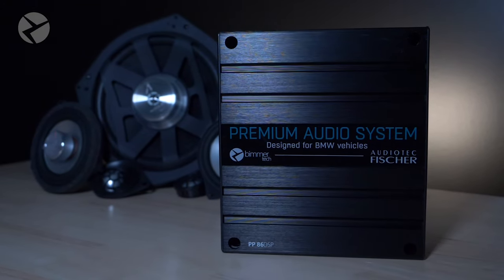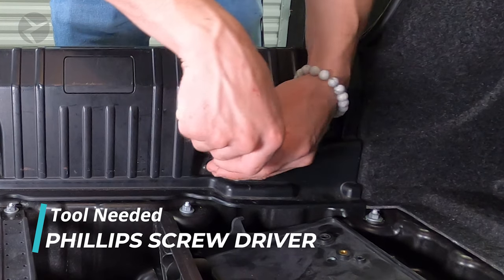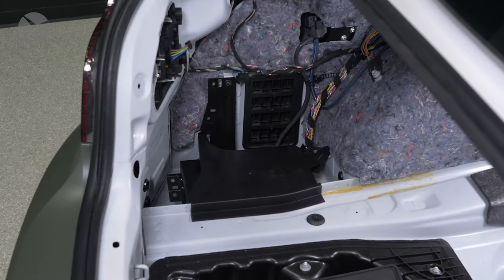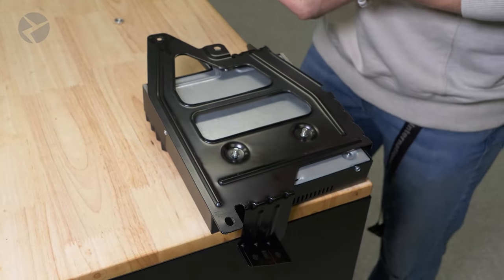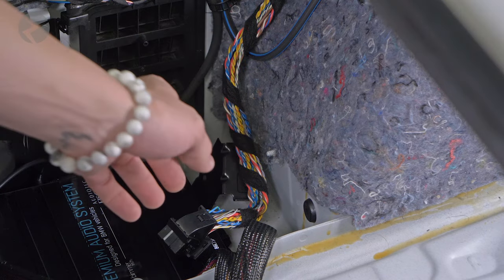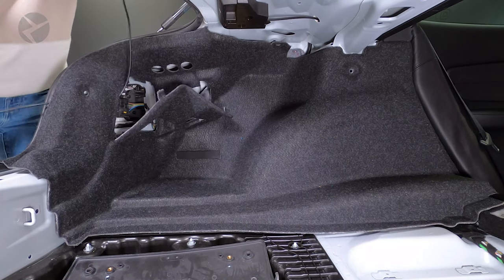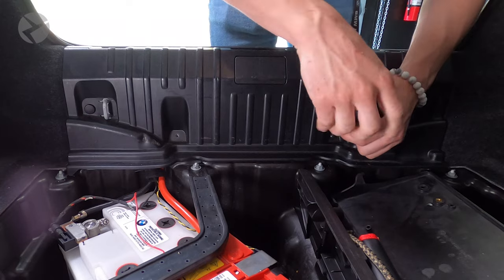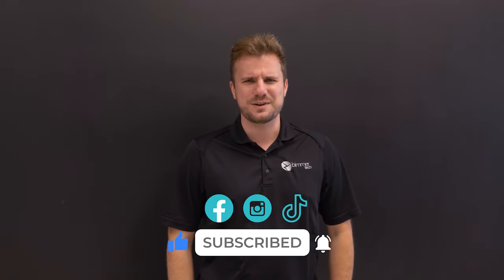BMW Amplifier Upgrade Install In E82 – Step-by-Step Tutorial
Another E-Series sound made powerful! See a step-by-step tutorial on how to upgrade the audio system of a BMW 1 Series E82 with plug & play BMW amplifier upgrade. Check Alpha One Amplifier Upgrade for your BMW

Thanks to the fully custom-tuned 64-bit DSP, Jarret now has the system tailored to his favorite genres, styles of listening and the E82 chassis.